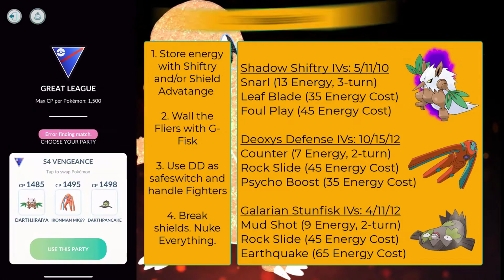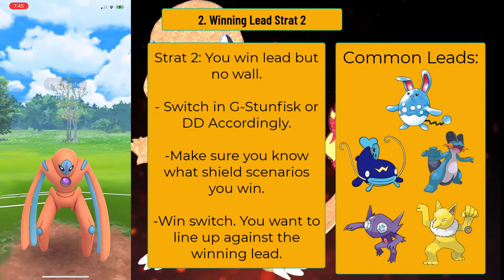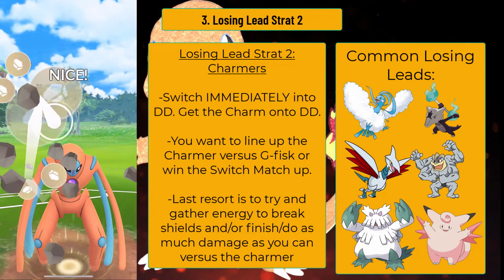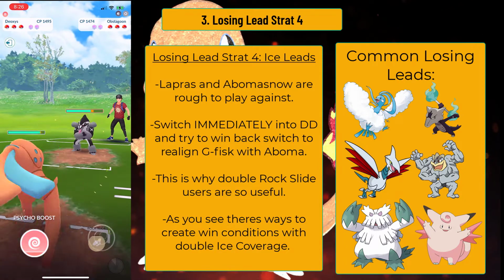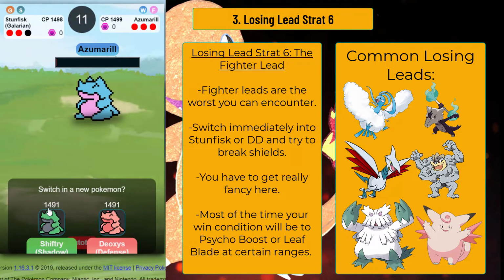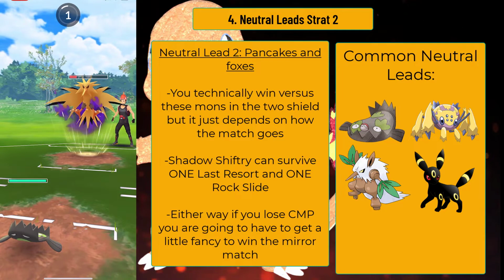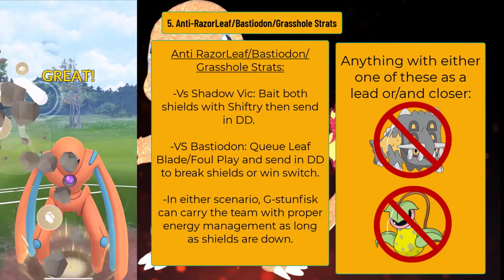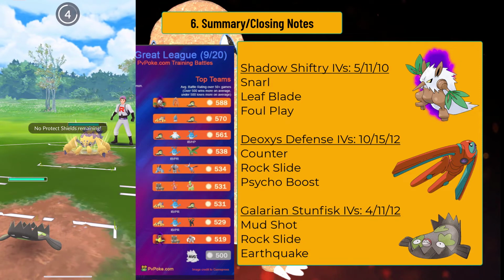GO BATTLE LEAGUE l SEASON 4 META ANALYSIS l THE BEST GREAT LEAGUE TEAM!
I normally don't do team videos.
But here is the strongest and scientifically most powerful team I have ever created for GO BATTLE LEAGUE GREAT LEAGUE!

So I had to make a full guide video!

It is so powerful it topped the Pvpoke.com charts! when I ran hours of training sims to find the in's and outs of Shadow Shiftry/DD core!

Full Analysis!
Shadow Shiftry: Snarl, Leaf Blade/Foul Play
Deoxy Defense: Counter, Rock Slide/Psycho Boost
Galarian Stunfisk: Mud Shot, Rock Slide/Earthquake